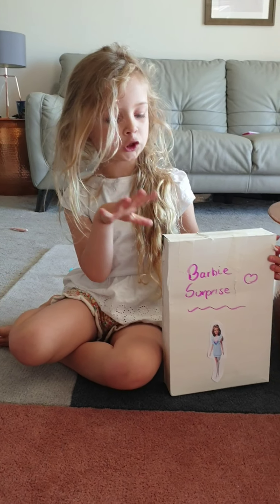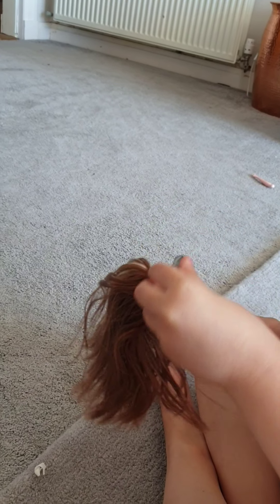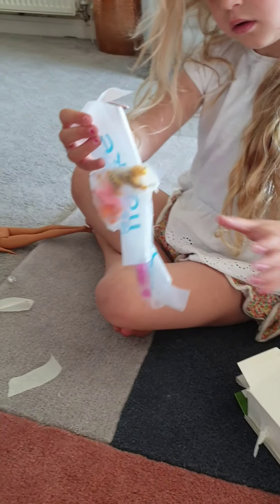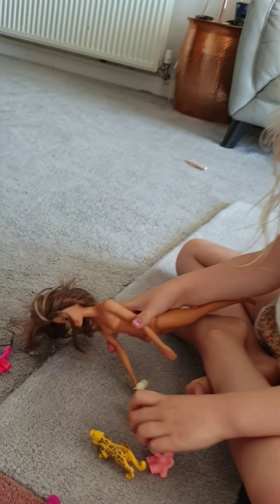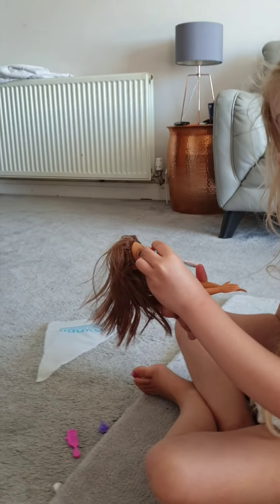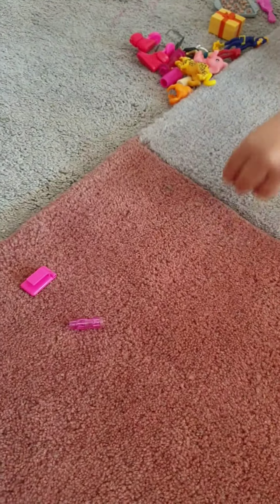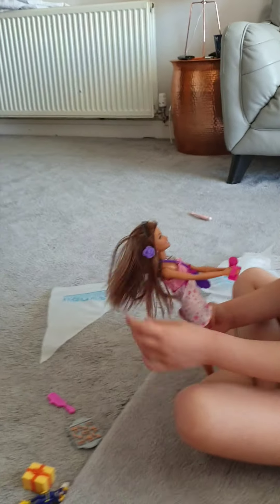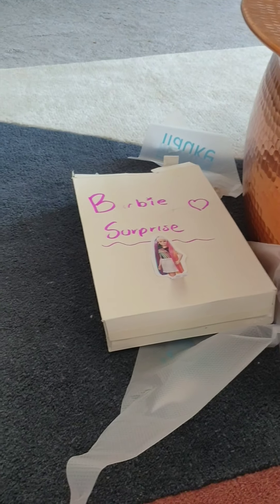Barbie Surprise Box Opening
The all new lola time video! With a surprise box from barbie herself.